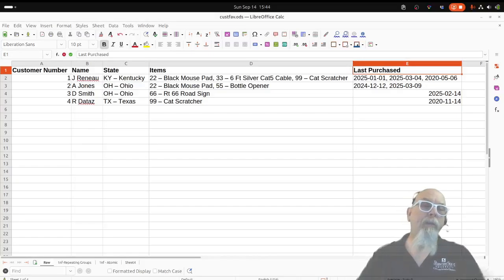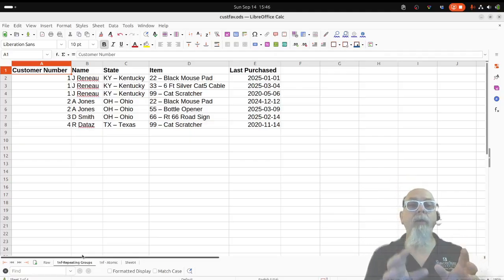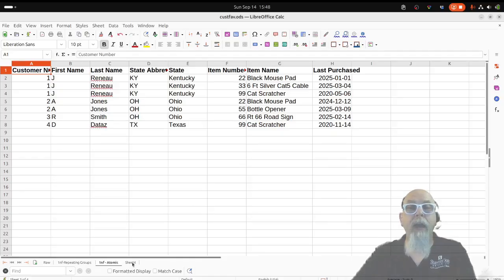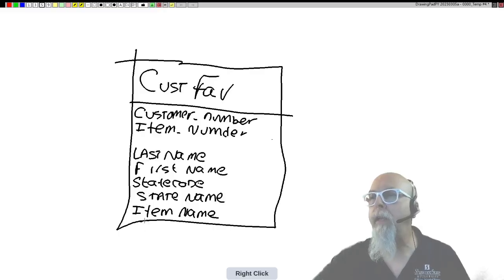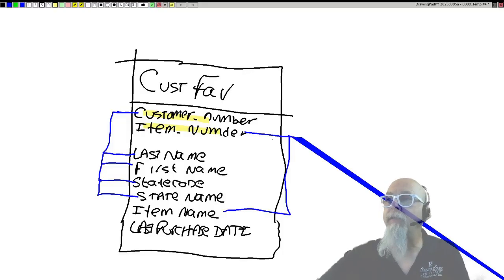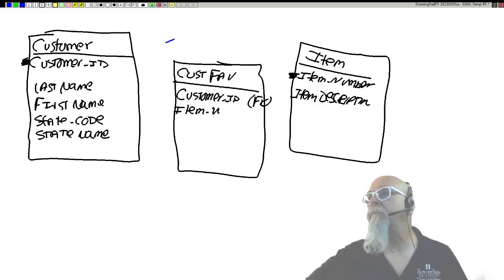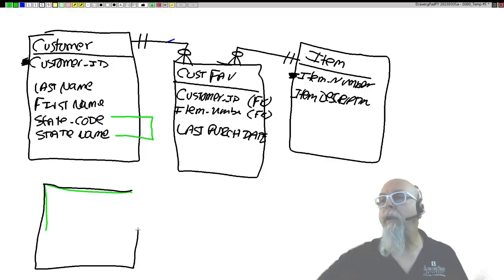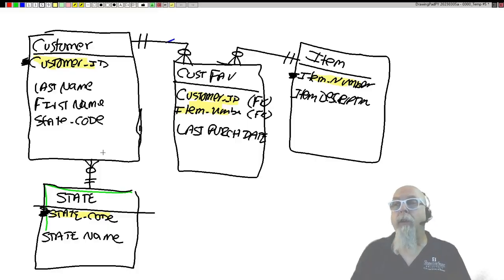0110_NormalExample_CustomerFav - Normalization Example - Customer Favorites - Bonus Material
This video is entitled "Normalization Example - Customer Favorites" is bonus material for chapter eleven in the book Introduction to Database Systems Modeling and administration by Dr. James M. Reneau. This example goes step by stem through 1nf, 2nf, and 3nf of a simple table of customers and their favorite items that they purchase from our demo company.